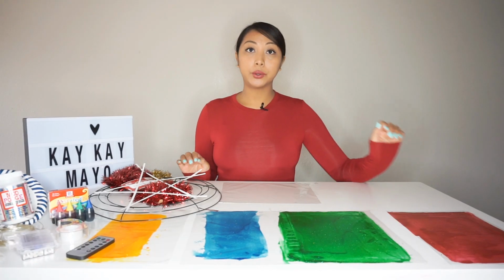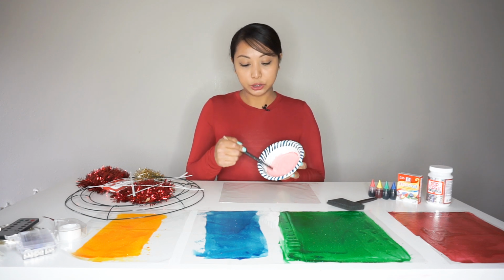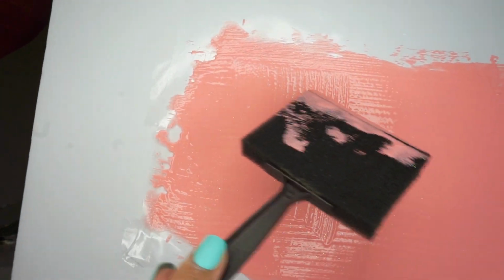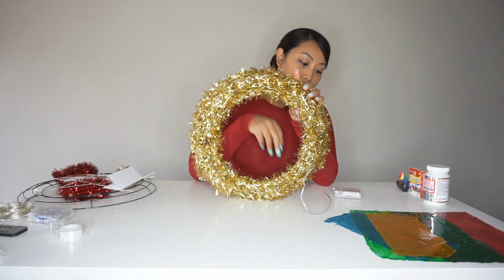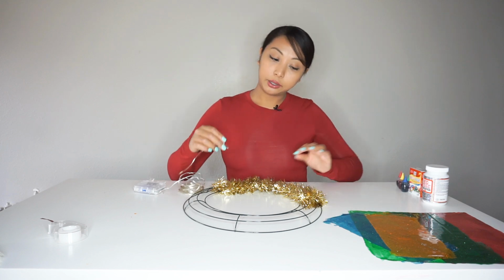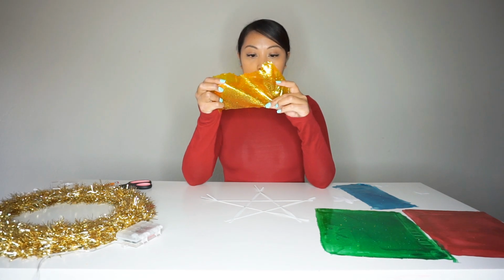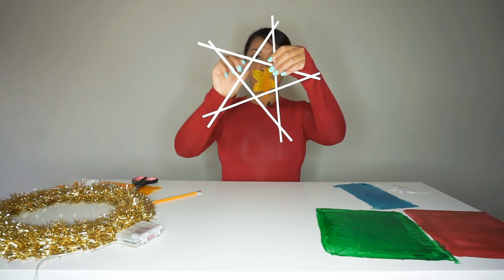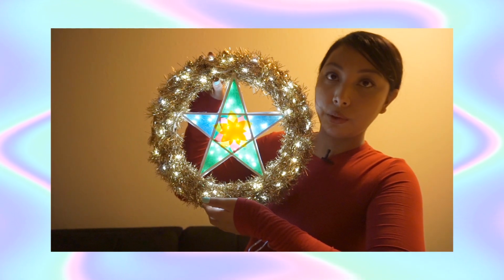How to make a Parol (DIY) | Philippine Christmas Lantern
parol christmasdecor What I used to make this Parol / Christmas Lantern
•Fairy Lights
I used ( 8 light modes)
( this one costs less = 2 light modes)

•Glitter Mod Podge

•Food Color

•Wreath Frame

•Cable Ties

Here are some Alternatives to mod podge gel sheets!

---STUDENTS get a 6-month trial of Amazon Prime!

MY FILMING GADGETS:

• MAIN CAMERA
• 2nd CAMERA
• ACTION CAMERA
• RING LIGHT
• EXTERNAL HARDRIVE
• TABLE TOP TRIPOD
• HANDHELD TRIPOD

LABYU,
KAY KAY MAYO